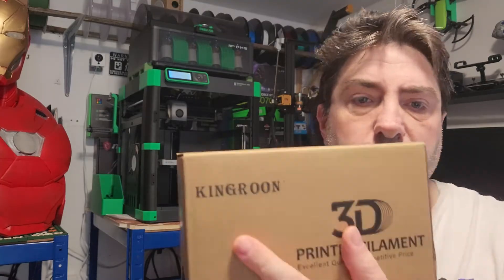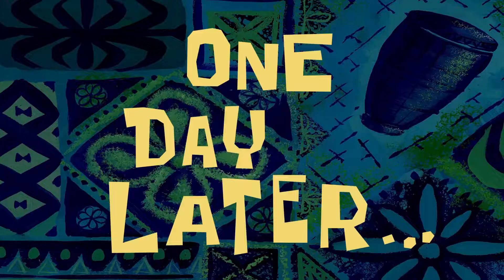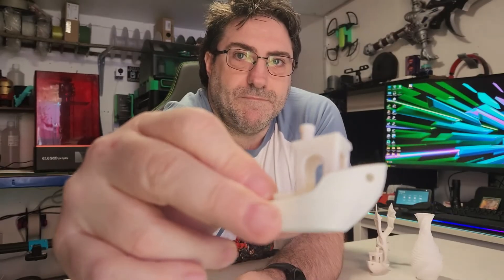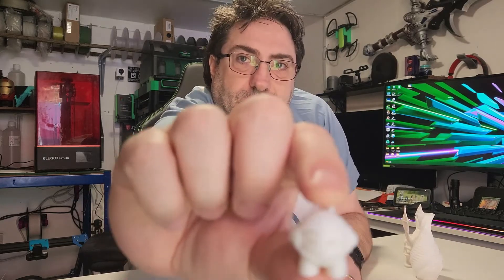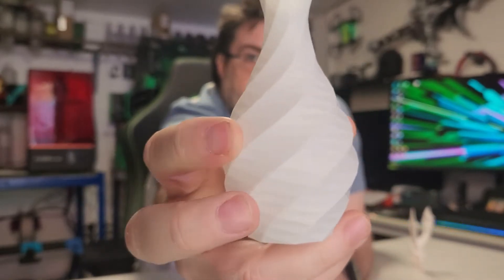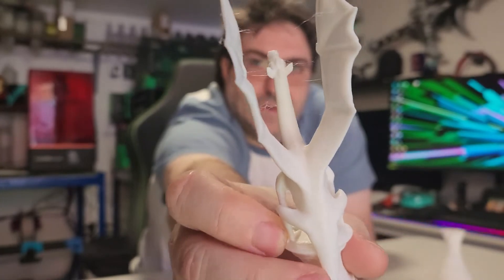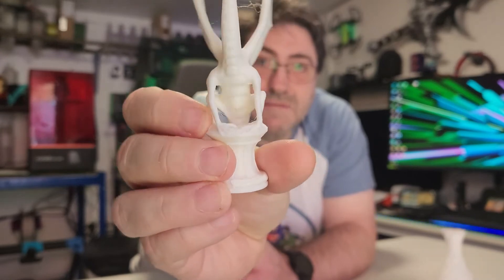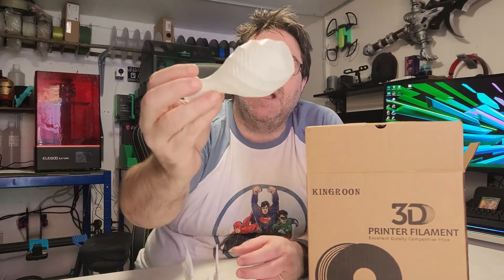Kingroon White PLA Filament Review: Affordable Quality for 3D Printing!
Hey there, 3D printing enthusiasts!

Today, we're diving into the world of filament with a review of Kingroon's White PLA filament. If you're looking for a reliable and affordable filament for your 3D printing projects, you're in the right place.

Let's start with the packaging. Kingroon does a great job with their presentation. The filament comes neatly spooled on a plastic reel, securely vacuum-sealed with a desiccant to prevent moisture absorption. This attention to detail ensures your filament arrives in perfect condition, ready for printing.

Now, the most important part—print quality. Kingroon's White PLA filament consistently delivers excellent results. It has a smooth and consistent flow, which translates to clean and detailed prints. Whether you're printing intricate models or functional parts, this filament performs admirably.

One thing I appreciate about Kingroon's filament is its tolerance. It's consistently within the specified diameter range, which means you won't encounter jams or inconsistent extrusion. Plus, it's compatible with a wide range of 3D printers. I've personally tested it on several popular models, and it worked flawlessly.

Layer adhesion is crucial for strong and durable prints, and Kingroon's PLA filament excels in this department. Prints come out solid with excellent layer bonding. Even challenging overhangs and bridges turn out surprisingly well with this filament.

For optimal results, I recommend printing this filament at temperatures between 190°C to 220°C, with a heated bed at around 50°C. It adheres well to various build surfaces, like glass, painter's tape, or BuildTak. Just be sure to level your bed properly for a flawless first layer.

Another notable feature is the consistent filament diameter, which minimizes the risk of stringing. While some PLA filaments tend to leave unwanted wisps between printed parts, Kingroon's PLA keeps these to a minimum, saving you post-processing time.

When it comes to affordability, Kingroon's White PLA filament is a winner. You get a high-quality product without breaking the bank. This makes it perfect for both beginners and experienced 3D printing enthusiasts who want to keep costs down without compromising on quality.

In conclusion, Kingroon's White PLA filament is a solid choice for all your 3D printing needs. It offers exceptional print quality, reliability, and great value for money. Whether you're creating prototypes, artistic pieces, or functional parts, this filament won't disappoint.

So, if you're in the market for an affordable and dependable PLA filament, I highly recommend giving Kingroon's White PLA filament a try. It might just become your go-to filament for all your future 3D printing projects.

Link to kingroon filament deal

Update on my 3d Printers, Mods and upcoming project.
Music from: / nocopyri. .